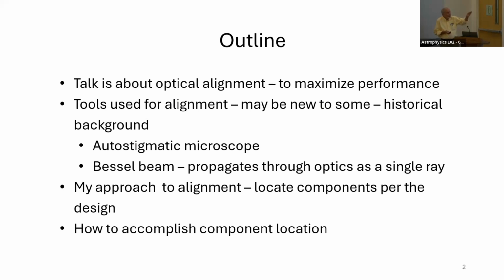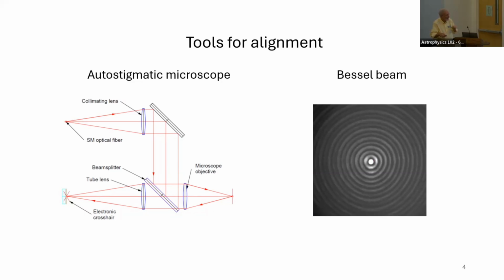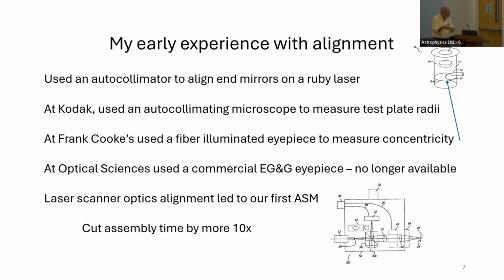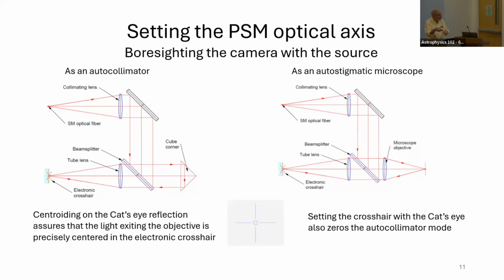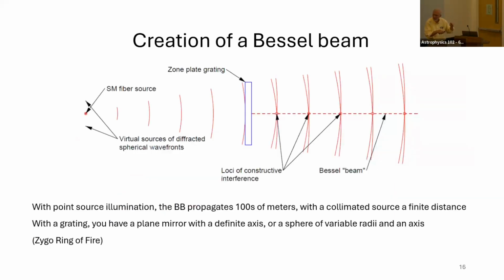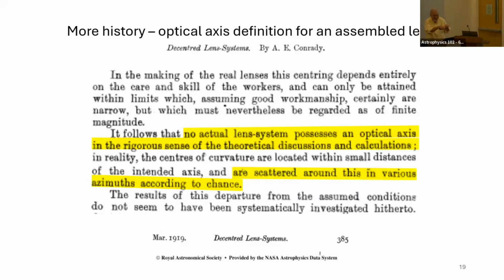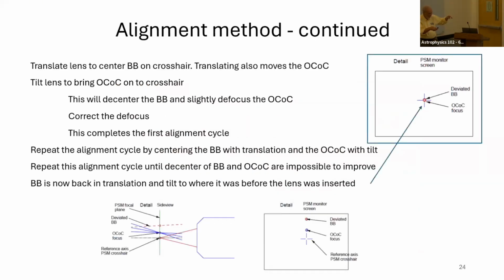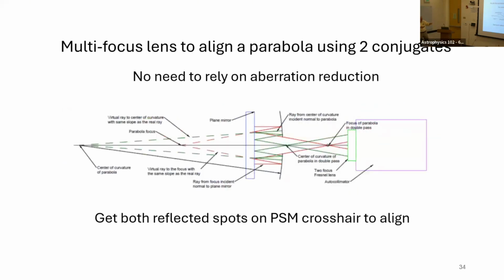Feb 24, 2025, Robert Parks Optical Perspectives Group LLC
Abstract:
In many cases, the alignment of optics on an optical table is just as important as aligning optics in a good camera lens where the optics are rotationally symmetric. This symmetry aids precision alignment but is unavailable on a tabletop. Conversely, on a tabletop, the optics are unconstrained, so they may be aligned in all 5 or 6 degrees of freedom to achieve theoretically perfect alignment. The question is how to do this.

Bessel beams propagate through optical systems like a single ray whose position can be measured at any distance along the optical path. Using a Bessel beam and the reflection from a center of curvature of a spherical surface of an optic provides the required data to achieve alignment in translation and angle to the limits of the measuring apparatus, typically less than 1 µm and less than 1 arc second.

Research interests: I assume asking this will help you plan some lab visits for me. Let me know if I am wrong, but I am interested in seeing some experiments where lots of optics are spread out on an optical table so I can see the challenges researchers face when trying to align their optics. This visit is as much to inform me so I am in a better position to help with alignment as it is to talk about what I can presently do. I want to see examples of people having trouble with alignment or where better alignment would produce better experimental results. Then, I can see if there is a better method of alignment given the constraints the people in the lab face daily.